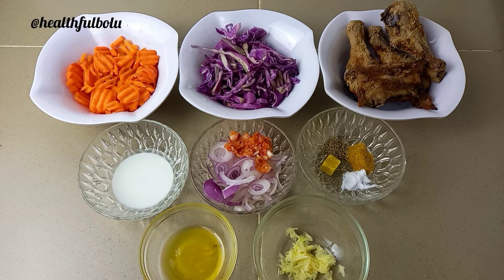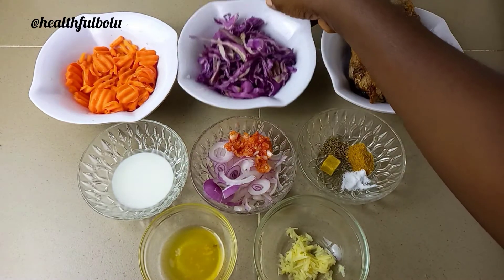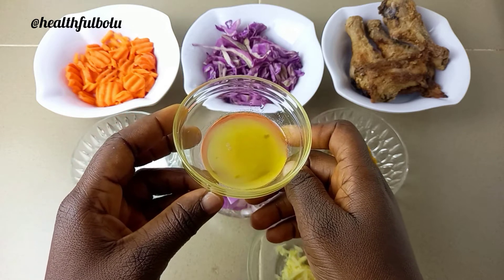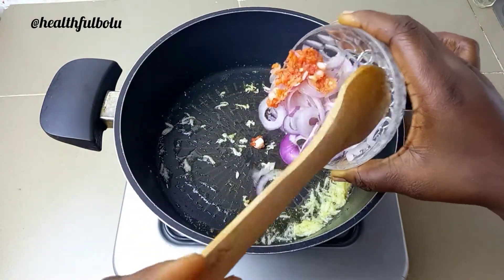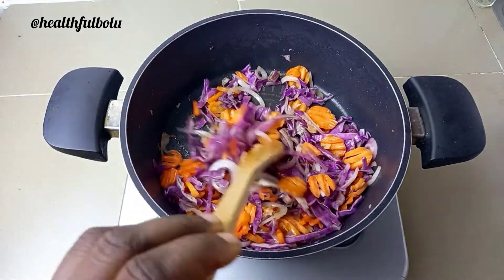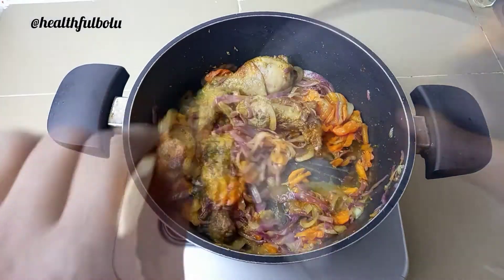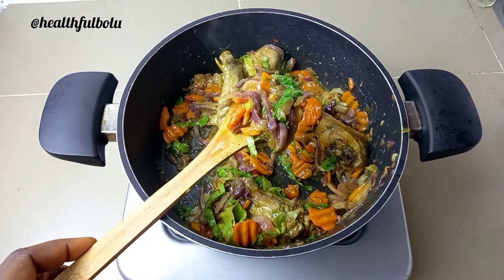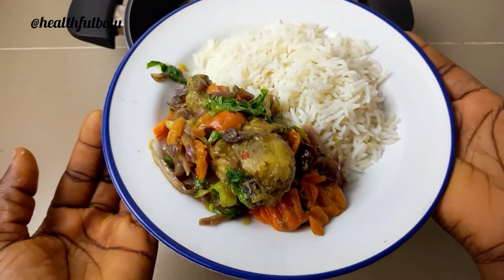Simple chicken & vegetable sauce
In this video I shared how to make a very quick and easy vegetable stir fry.

Also hit the notification 🔔 so you don't miss any content
 Thanks for your support as always.

New video drops every week.

The LORD bless thee, and keep thee:
The LORD make his face shine upon thee, and be gracious unto thee:
The LORD lift up his countenance upon thee, and give thee peace.